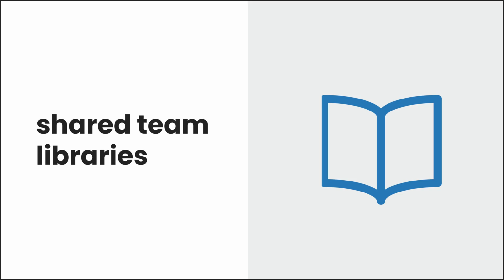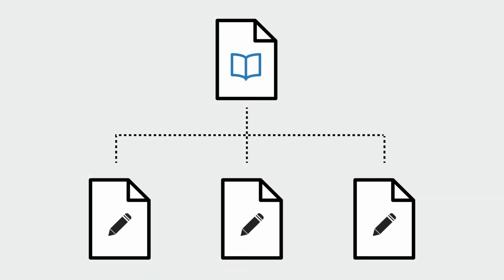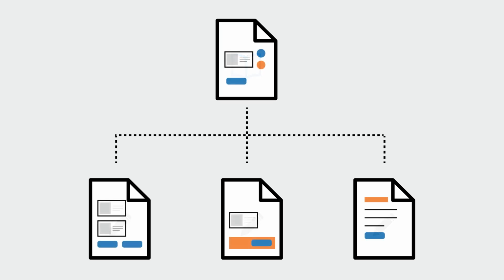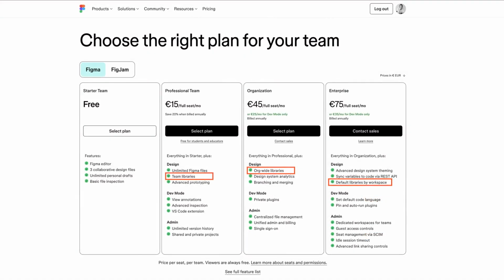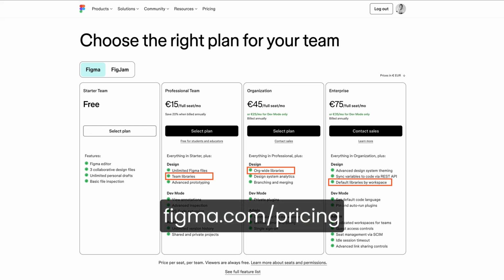69. Shared team libraries in Figma